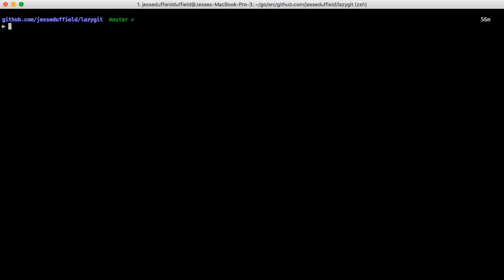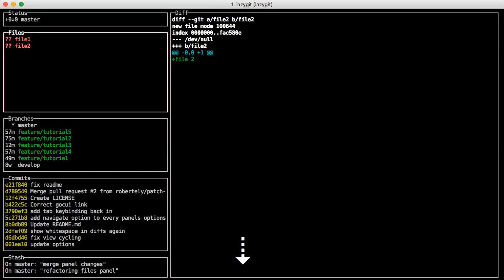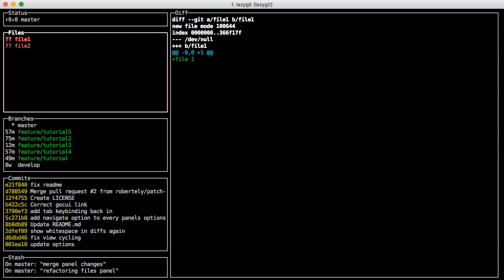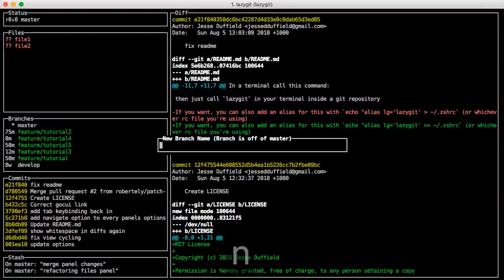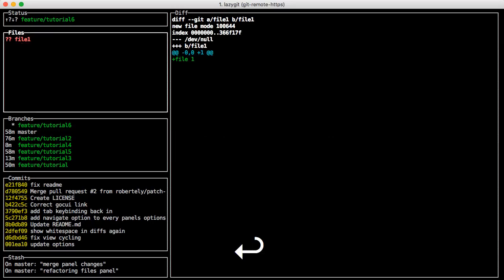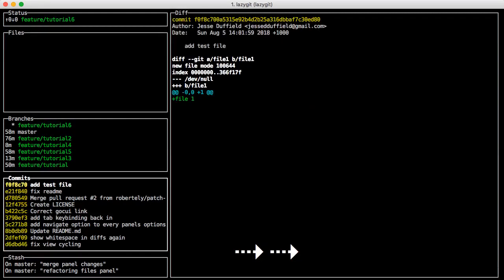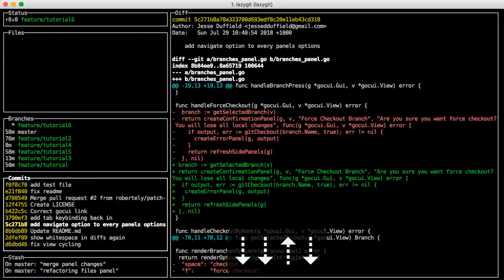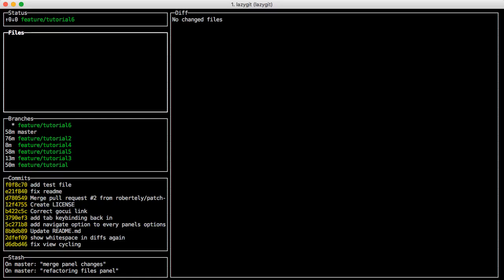Save Time With Lazygit (Tutorial)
Quick tutorial I whipped up after seeing my hacker news post gained traction. Will upload more stuff shortly :)